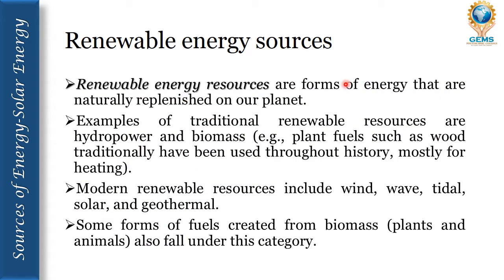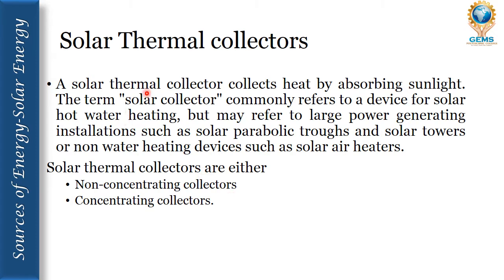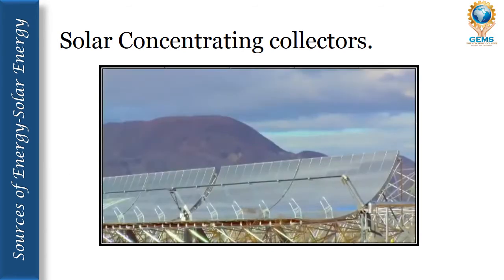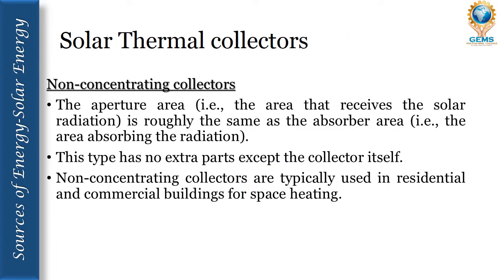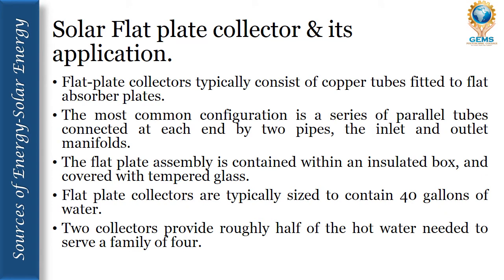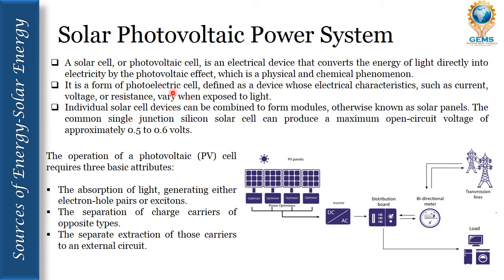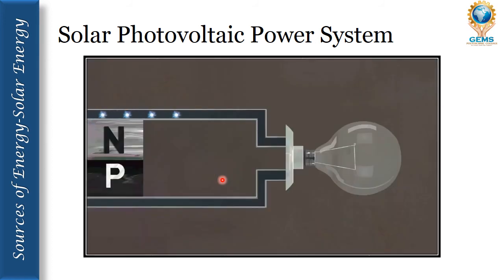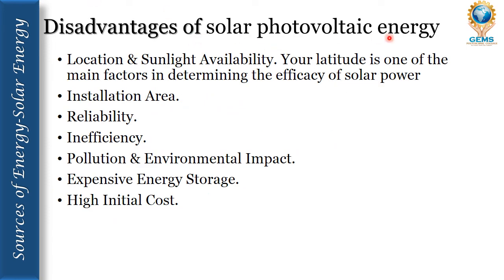SOURCES OF ENERGY PART 01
SBTE-Bihar,
Department of Mechanical Engineering,
Semester - 4,
Thermal Engineering,
Unit-1, SOURCES OF ENERGY,
Solar Heat Energy,
Flat plate and concentrating collectors.
Solar Water Heater,
Solar Distillation.
Solar Light Energy,
Photovoltaic Cell.